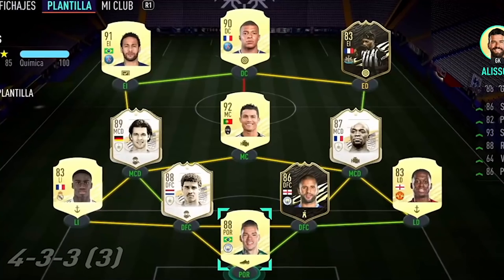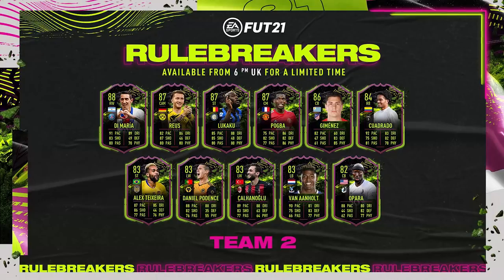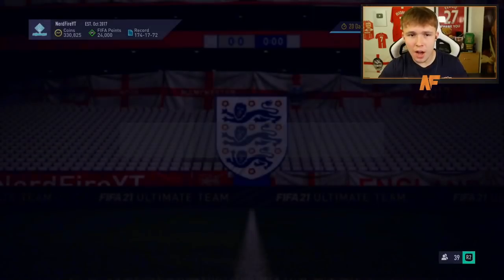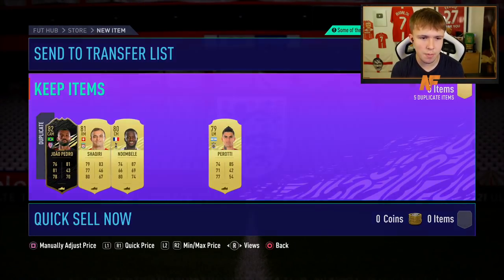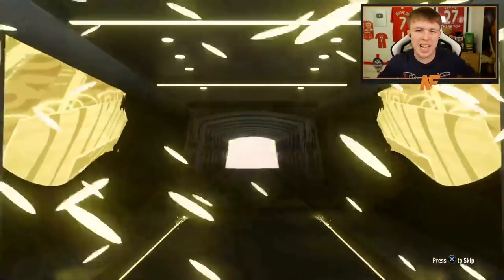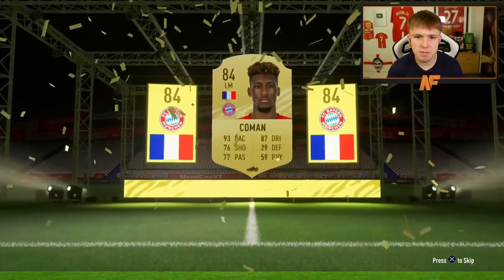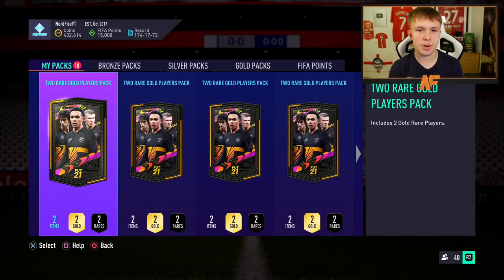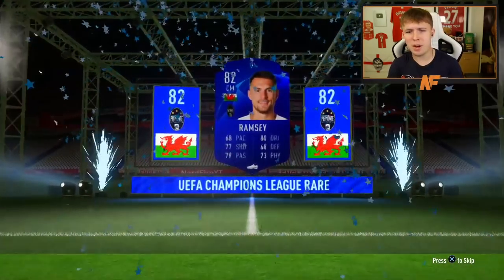we spent 12,000 FIFA Points for Rulebreakers Team 2 and got…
Hello and welcome to this video with me, Nerdfire. In this video, we open some packs for Rulebreakers Team 2 on FIFA21 Ultimate Team!

NerdFire,FIFA 21,FIFA 21 Ultimate Team,Ultimate Team,FUT,we spent 12000 FIFA Points for Rulebreakers Team 2 and got…,50k packs,50k packs fifa 21,fifa 21 rulebreakers pack opening,fifa 21 rulebreakers in a pack,rulebreakers team 2 pack opening,rulebreakers team 2 fifa 21,guaranteed rulebreakers packs fifa,rulebreakers team 2,ea sports,football,Castro1021,Bateson87,NepentheZ